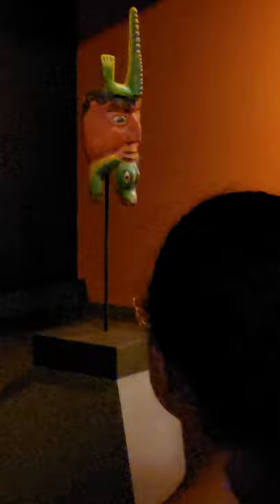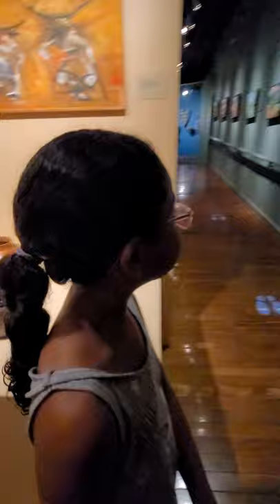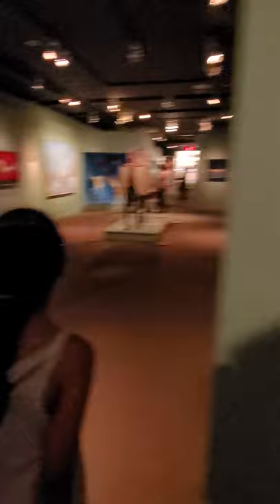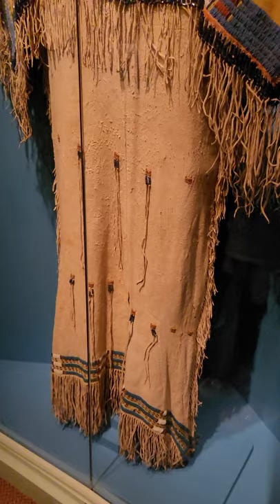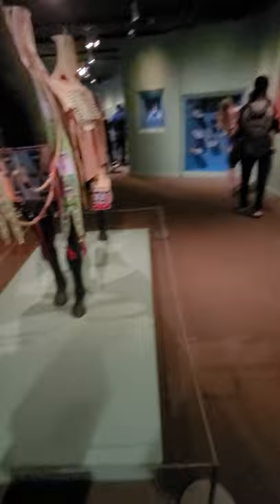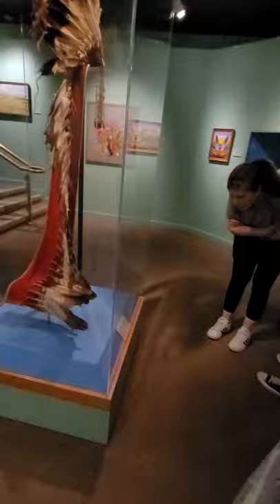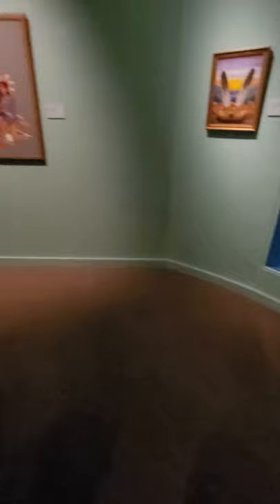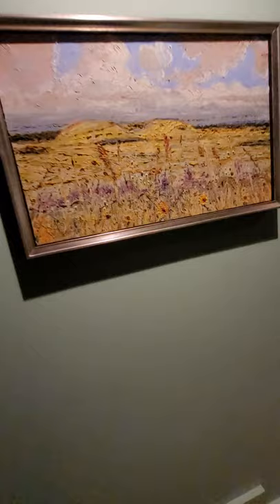Gilcrease Museum Community Event Part 2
We visited the Gilcrease Museum on June 26th , 2021. The Museum is set to close soon and be rebuilt over the next 3 years. I love seeing the Native American Art and historical pieces they had on display.